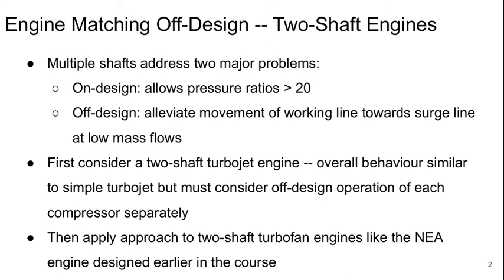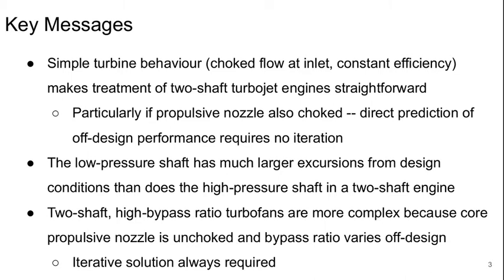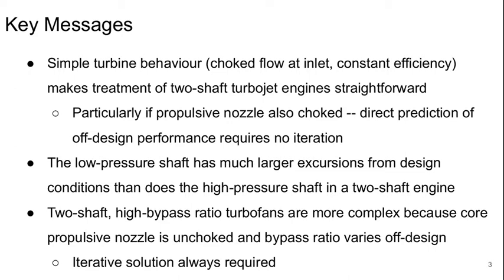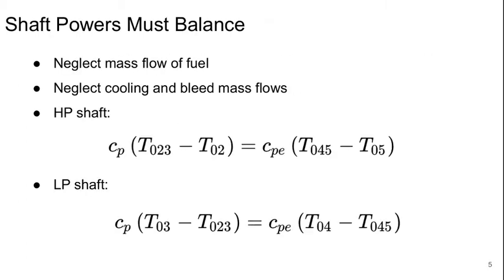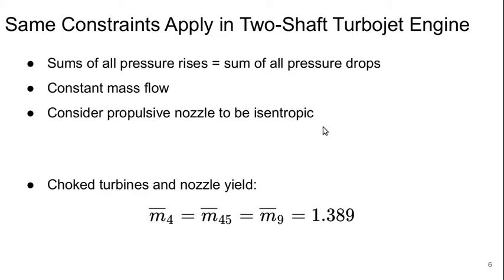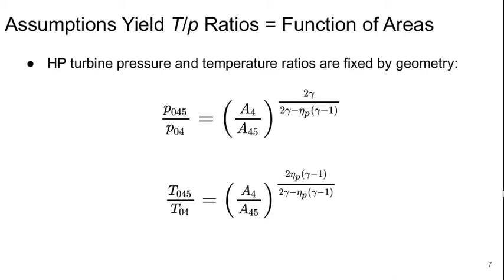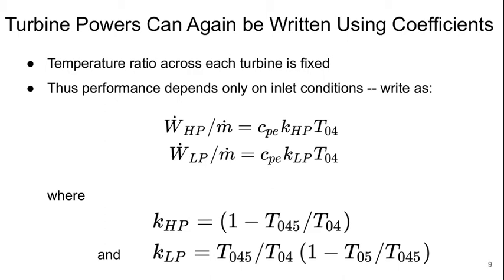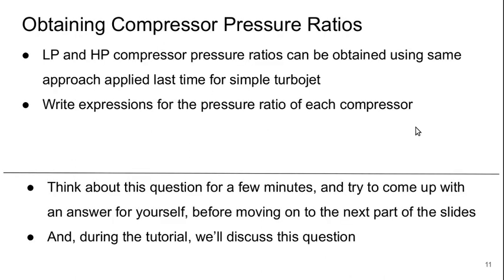Aerospace Propulsion Lecture 20 part 1